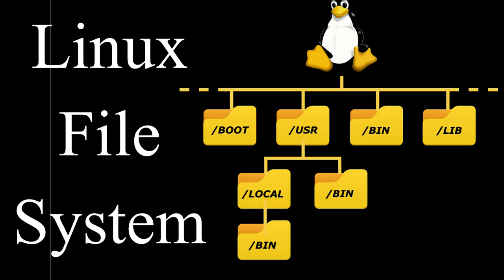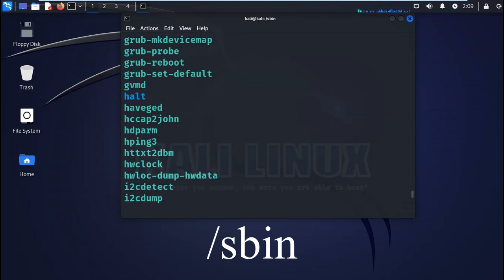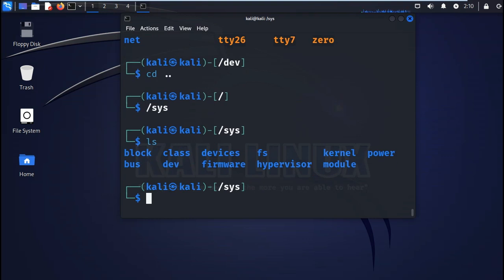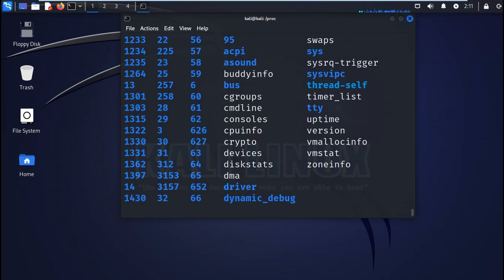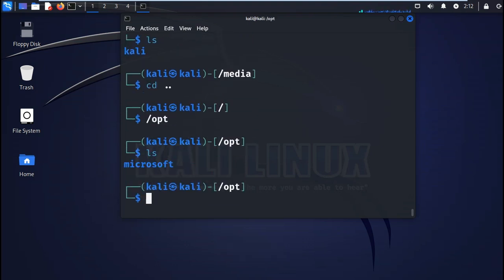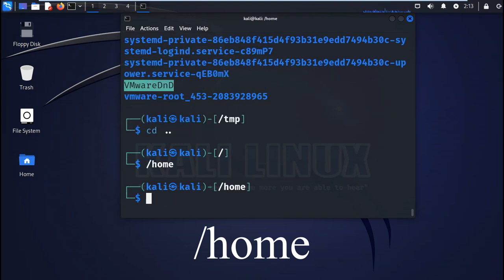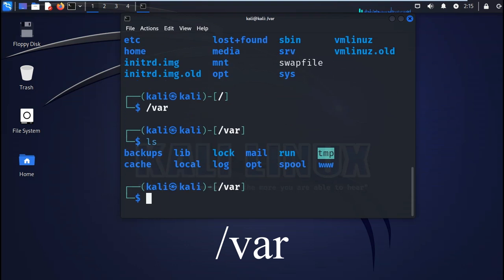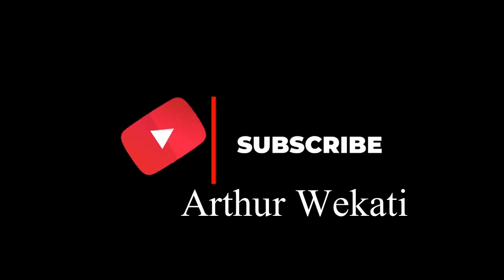Linux File System Explained in 201 Seconds // Linux Directories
This video is about Linux File System Explained in 201 Seconds //
Navigating Linux involves understanding the intricate network of directories outlined by the Filesystem Hierarchy Standard (FHS). Explore the functions of key Linux directories in just 201 seconds.